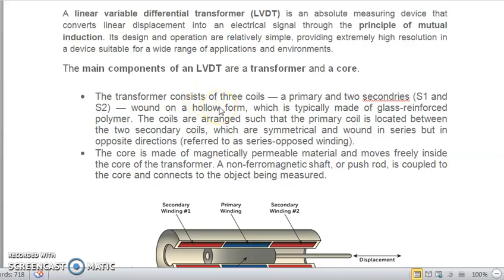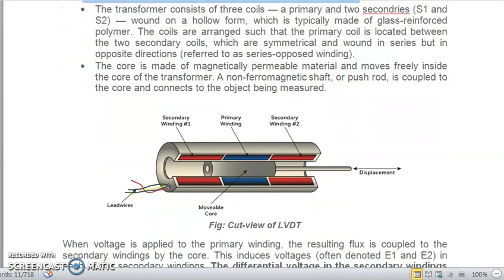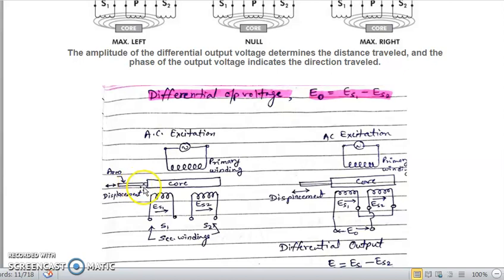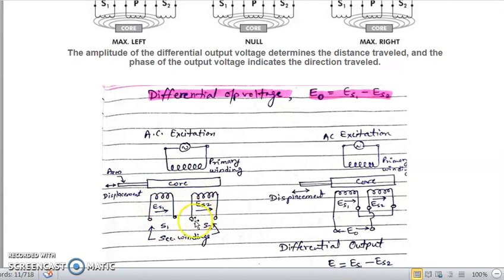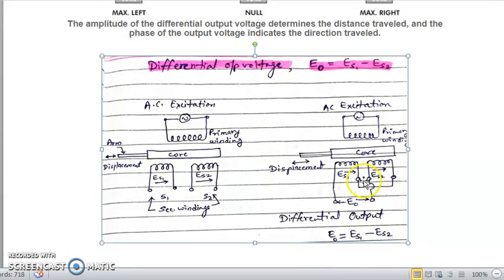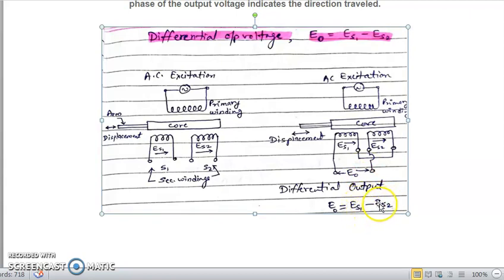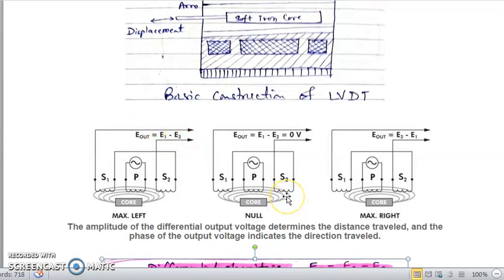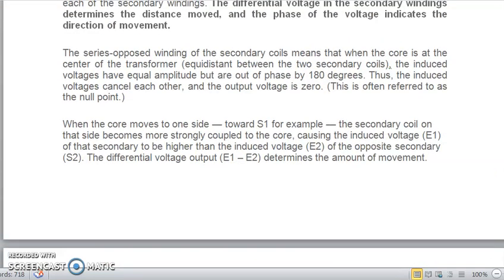Linear Variable Differential Transformer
This is a video series for the students of Diploma Engineering in Electronics and Communication Engineering, Mechanical engineering, Electrical engineering, Electronics engineering, Electronics and Instrumentation engineering and relevant fields.
Cicuit description, construction and working of LVDT is explained